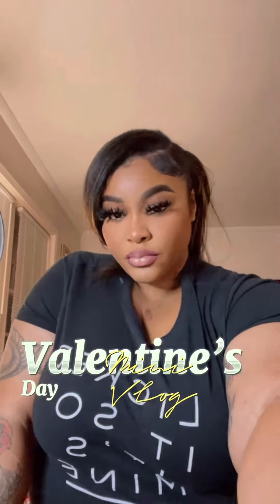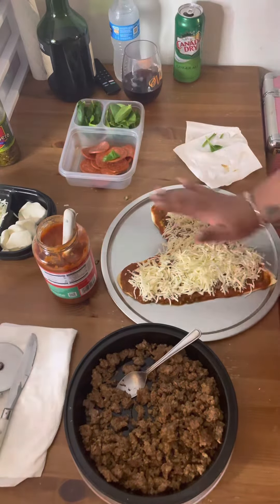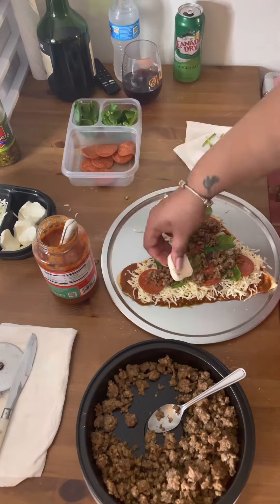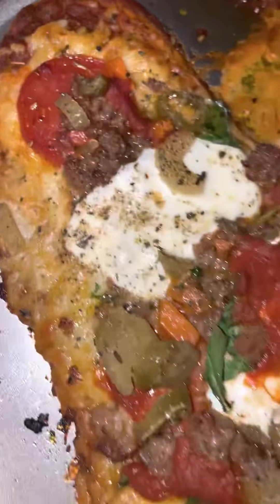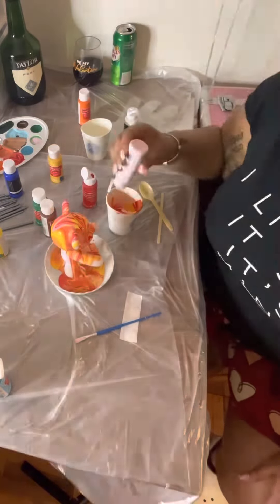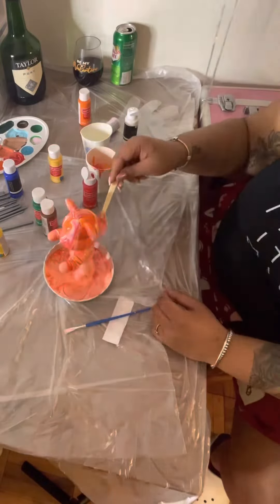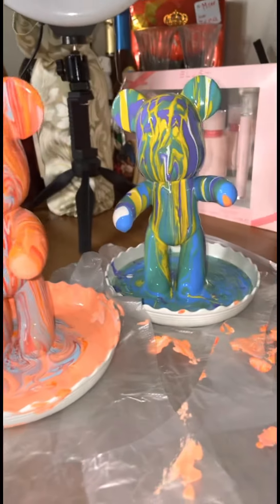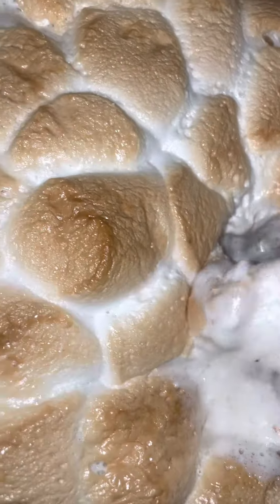Mini Valentines Day Vlog // SLAYMEZE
Valentines Day Mini Vlog ; Planned A Date Night At Home For My Lover & I. We Started Off By Making Homemade Heart Shaped Pizzas.. WHICH WERE SOOO DELICIOUS IN MY OPINION & Then We Had A Little Sip & Paint Fun. We Painted These Bears & A Canvas(Forgot To Record) While We Watched All The Classic Romance Movies .. ❤️‍🔥